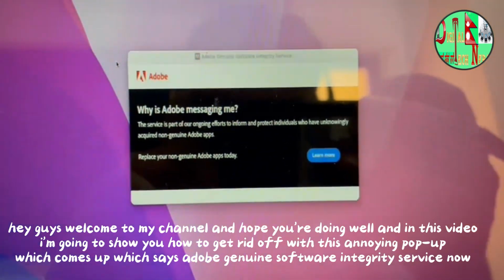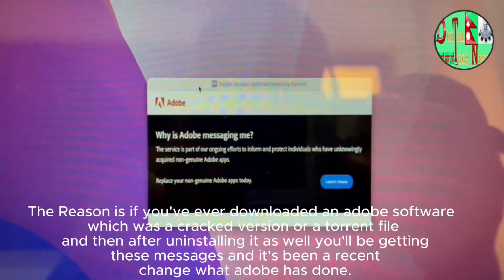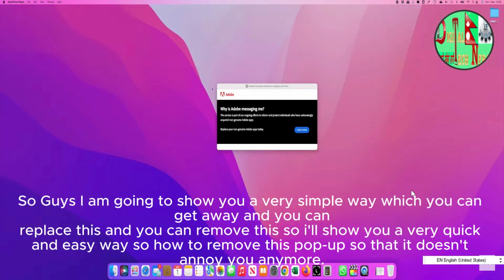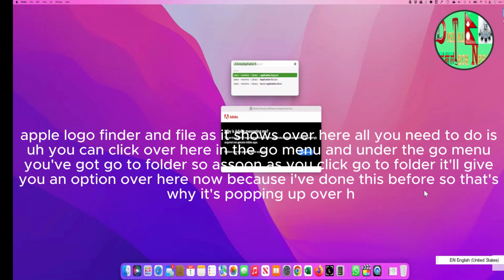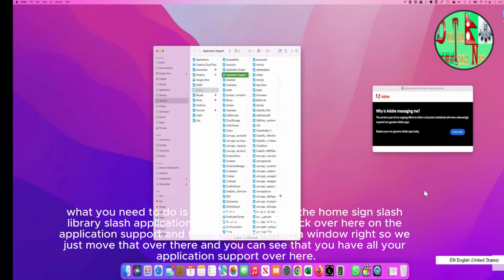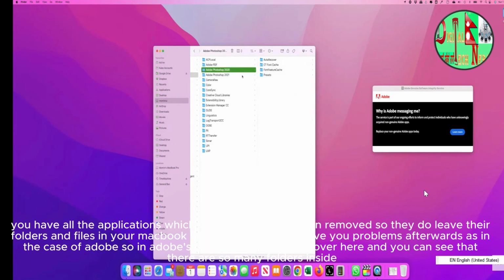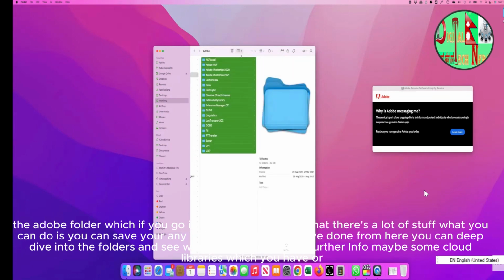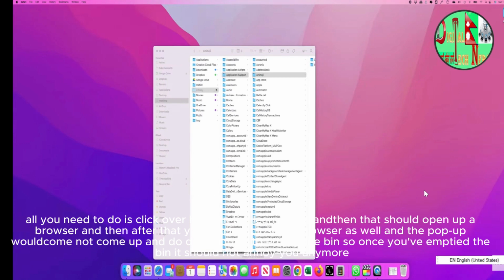How to Disable Adobe Genuine Software Integrity Service Mac||2023||2024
In this video I'll show you how to remove the annoying pop-up from Adobe, telling that the software is not genuine. (Adobe Annoying Msg) in MAC pls follow my steps

Note: if you use any Adobe software like, photoshop, etc pls don't delete all otherwise it will affect that software, if you done deleted incidentally install it.

Remove adobe genuine software integrity service mac reddit windows 10,
Remove adobe genuine software integrity service mac reddit 2021,
adobecleanuputility,
Remove adobe genuine software integrity service mac reddit 2020,
adobe genuine software integrity service disable,
adobe genuine software integrity service keeps popping up mac,
adobe genuine software integrity service reddit mac,
adobe genuine software integrity service crack,
Remove adobe genuine software integrity service mac reddit windows 11